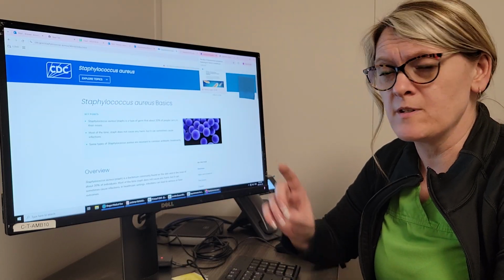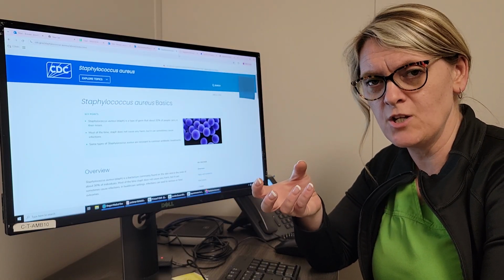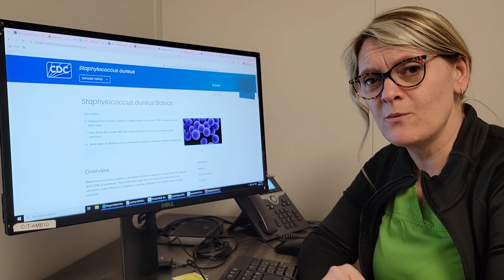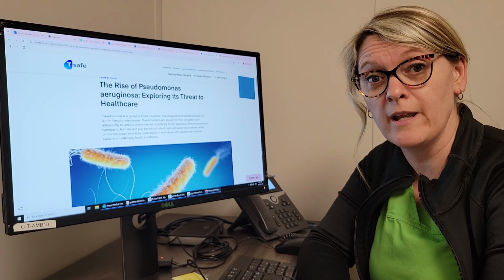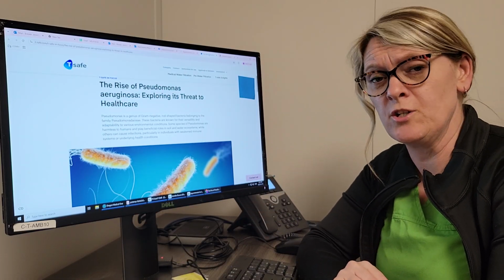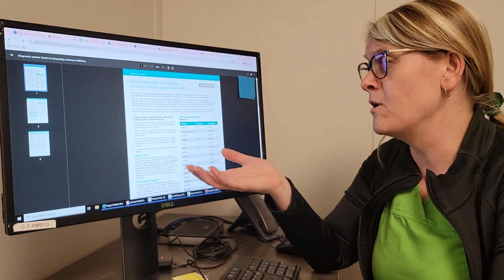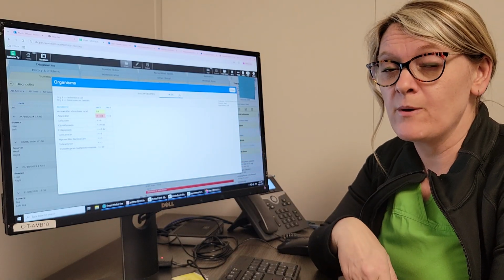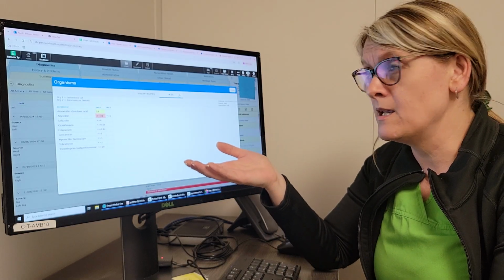Infectious disease info for wound care